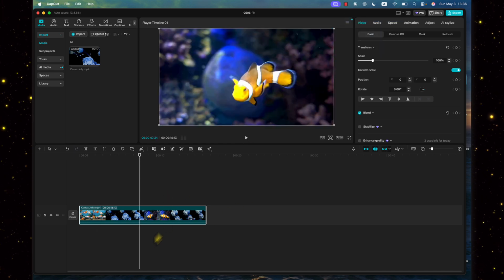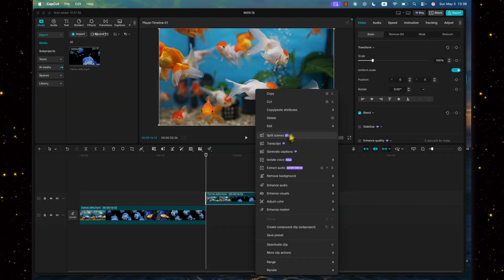HOW TO MAKE A LOOPING VIDEOS USING CAPCUT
IN THIS VIDEO, I'm going to show you how to make a looping video using CapCut.